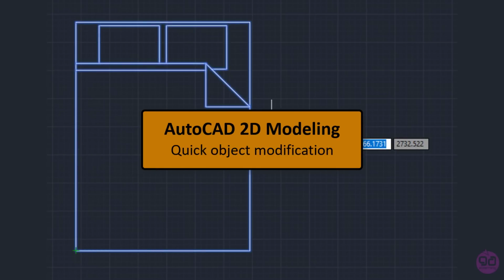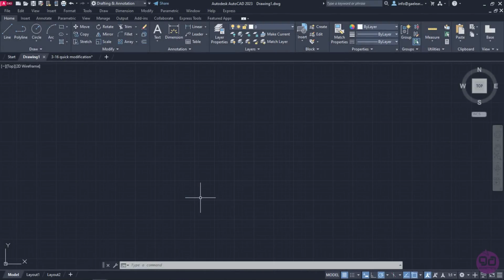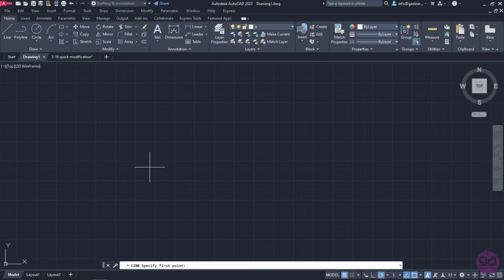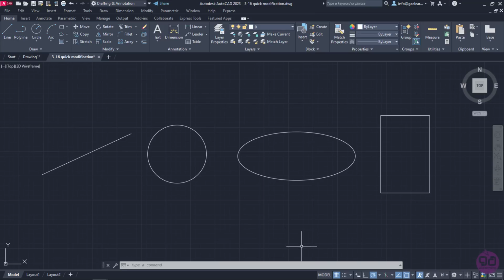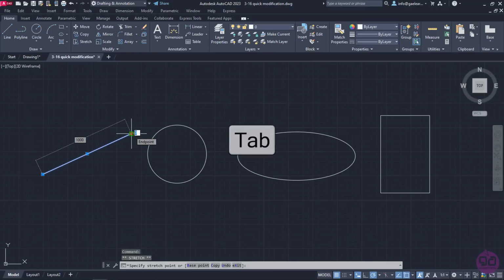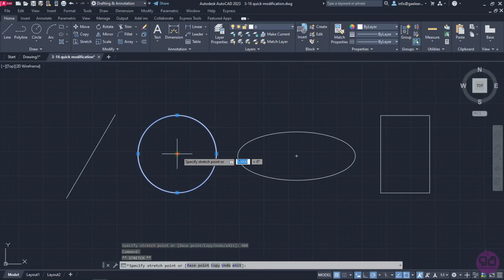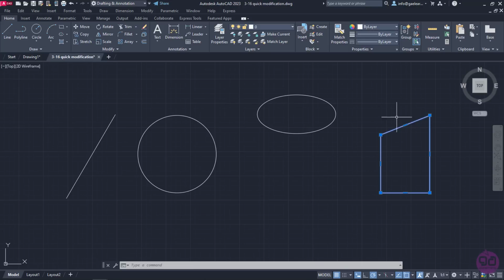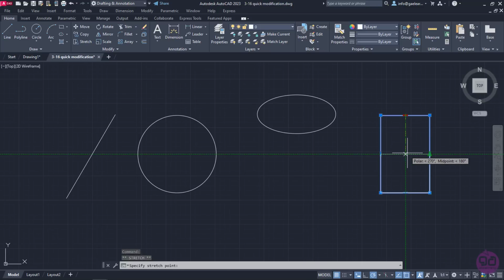3-16 Dynamic input and quick object modification (AutoCAD 2023)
The messages that appear near the cursor when a command is in progress, the value fields that appear when we are creating basic shapes and the list with commands that appears if we type the initials of a command in the drawing area, are all the result of “Dynamic Input”. To understand how dynamic input works and how you can easily change a dimension of a shape, when the “Dynamic Input” is active, certain examples are shown in the video.